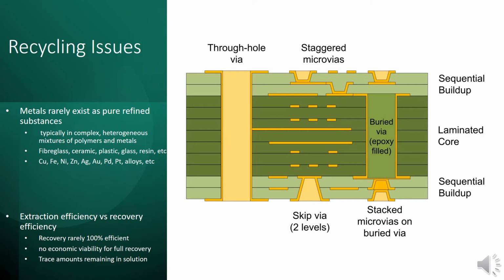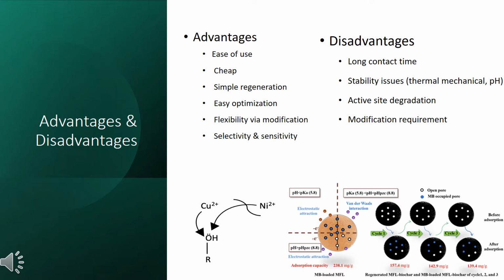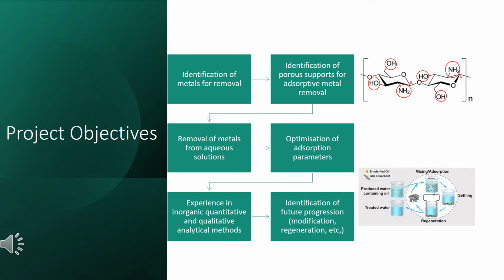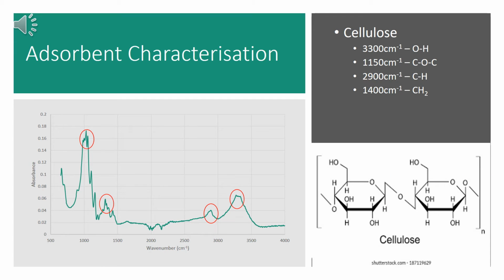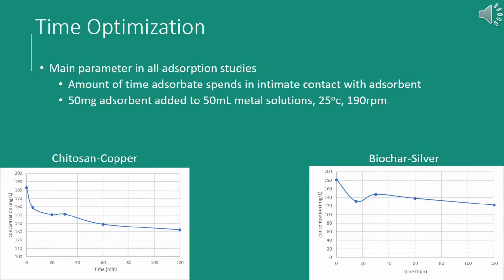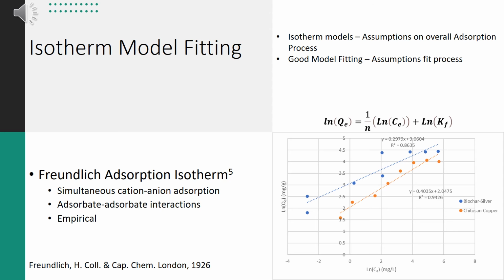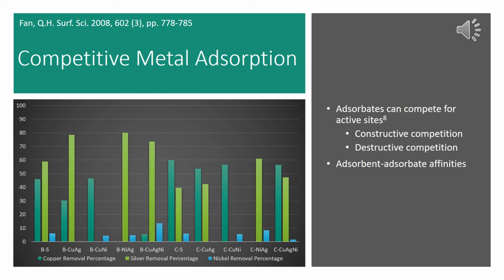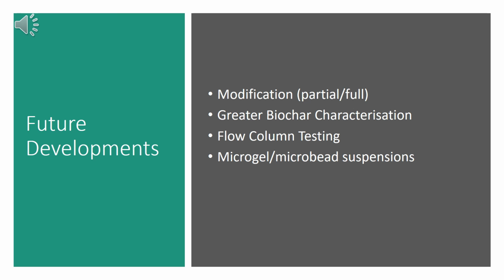Paul Tasker AICUR 2022